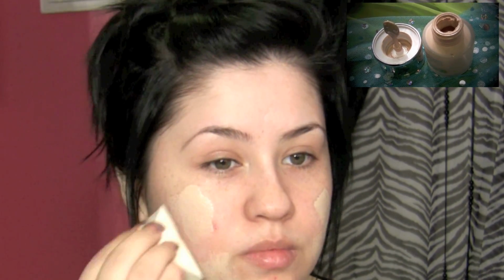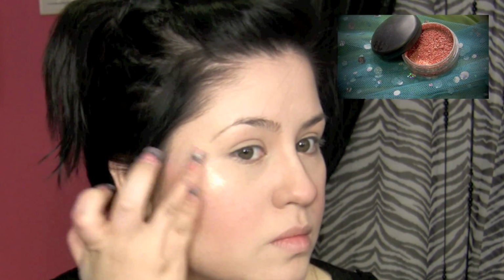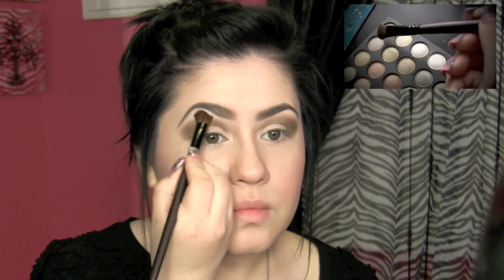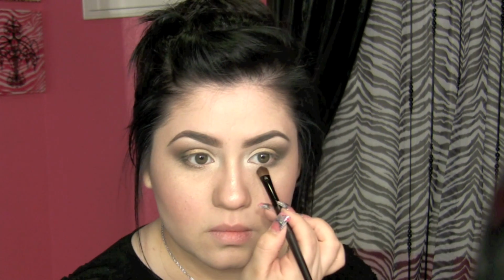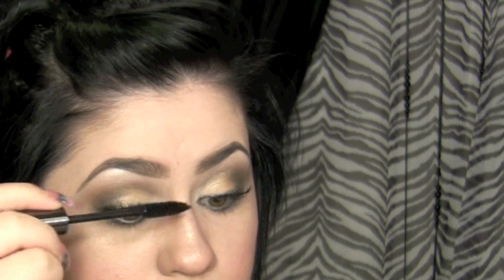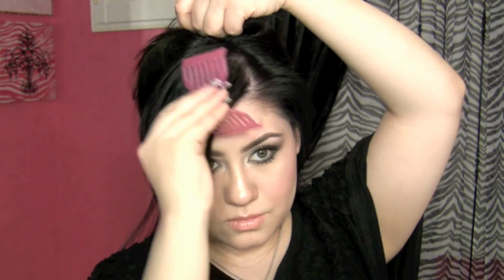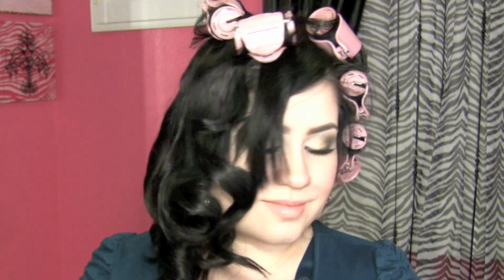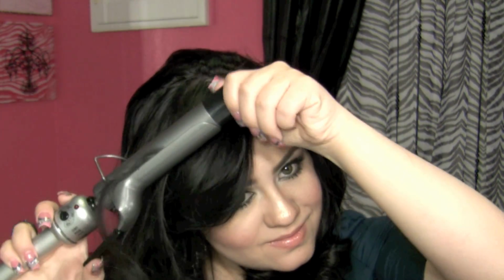Makeup & Hair Tutorial : How to Transform Yourself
Hi everyone! Here is a fun and easy way to help you look fab in no time! :) Hope you find this helpful.

youtube10
Please Note: Valid for 48 hours

"Violet Shrine" Dan-O

All of the products used were from my own collection and I stating my true and honest opinion. Glam Couture Cosmetics is my makeup line and I did use some products from my store. I always state my true and honest opinion.

-Jenn